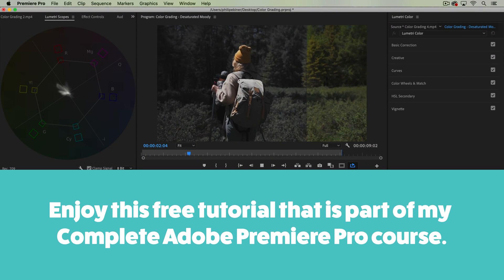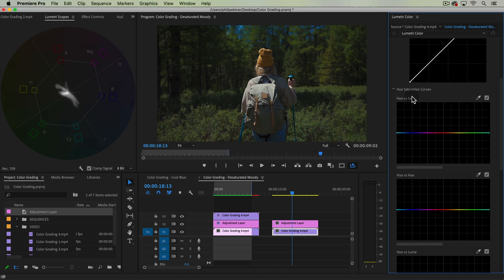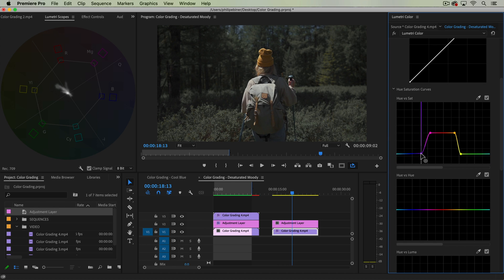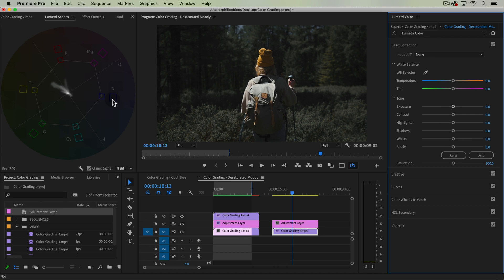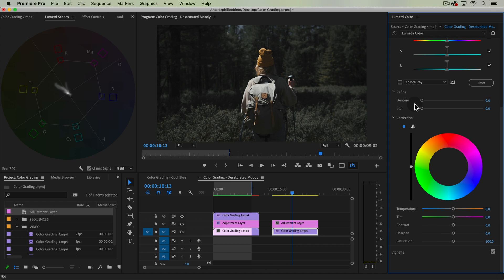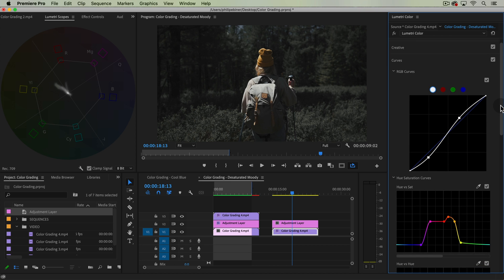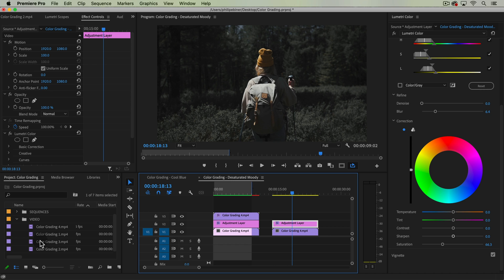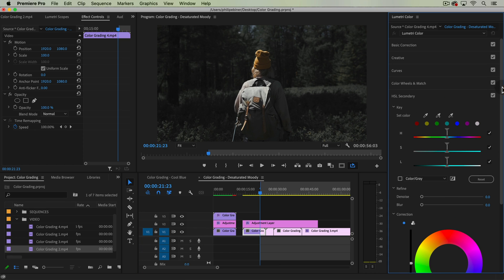Desaturated Moody Color Grading in Premiere Pro [No LUTs]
⚡ Learn CHATGPT with our NEW course In this Premiere Pro tutorial, learn to color grade your video with a desaturated moody style. This look involves desaturating all colors except those close to skin tones using the Lumetri Color panel.